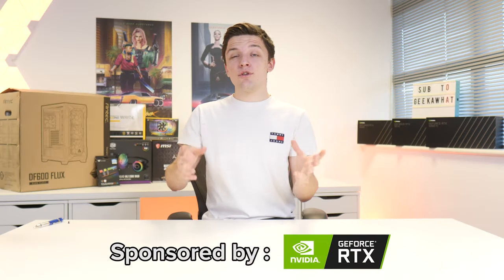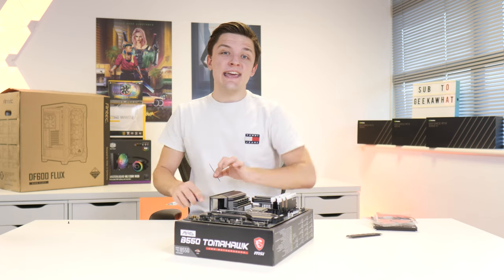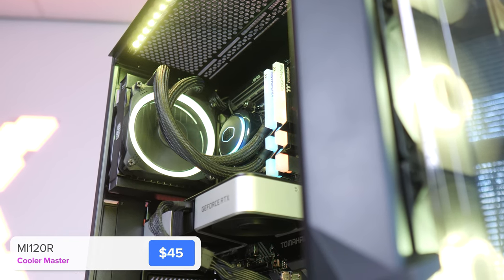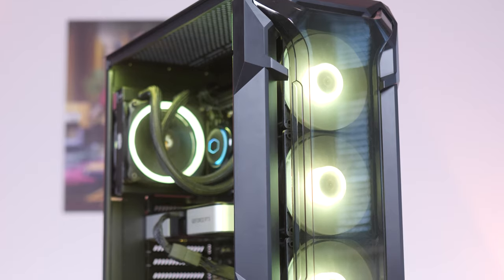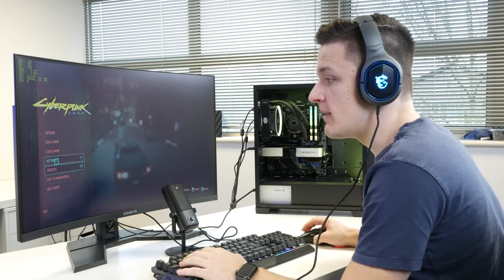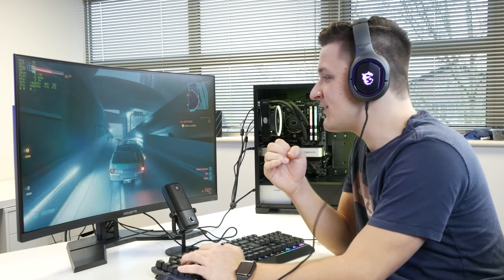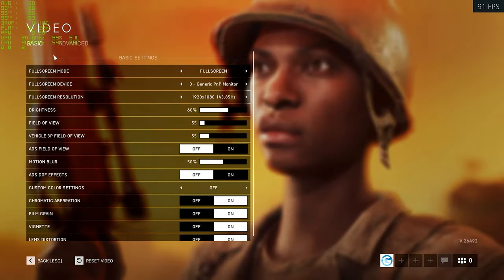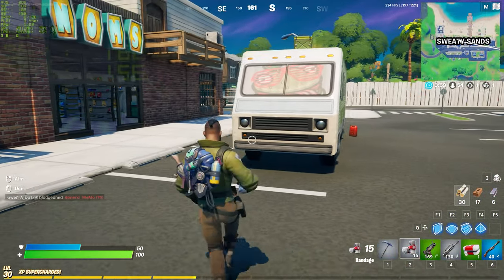Insane $1000 Cyberpunk Gaming PC! [RTX 3060Ti & Ryzen 5600X - 15+ Games Tested!]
It's time for the Ultimate Cyberpunk Gaming PC Build & settings guide, build around the RTX 3060Ti and Ryzen 5 5600X! Not only will I be showing you the BEST settings for Cyberpunk, but also testing out 15 other AAA titles, including COD Warzone, Black Ops Cold War, Fortnite, Apex Legends, Valorant & Watch Dogs Legion!